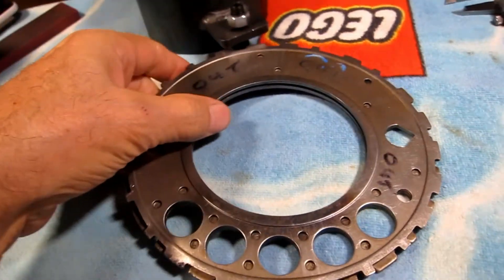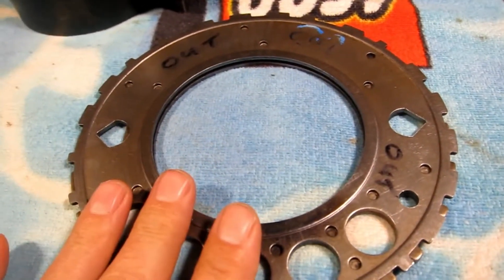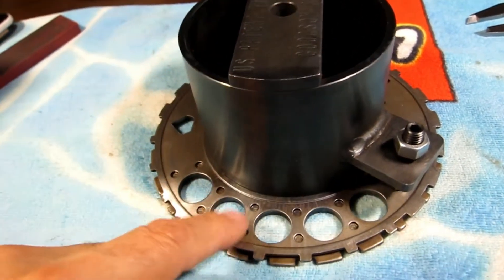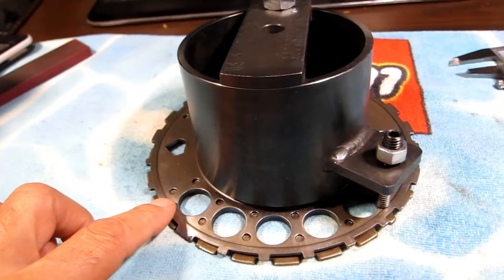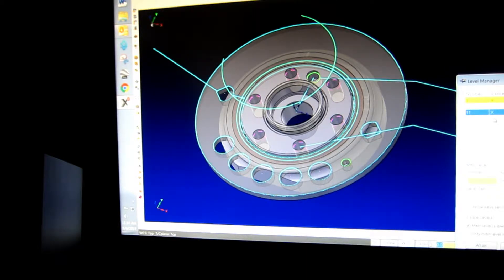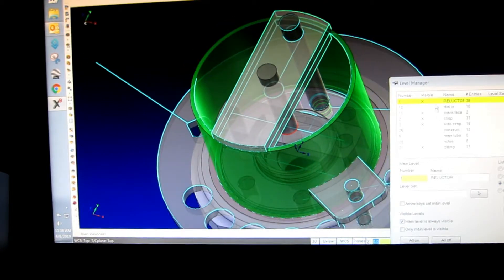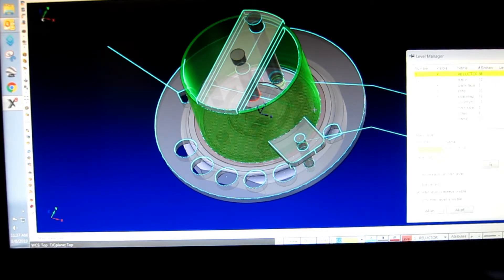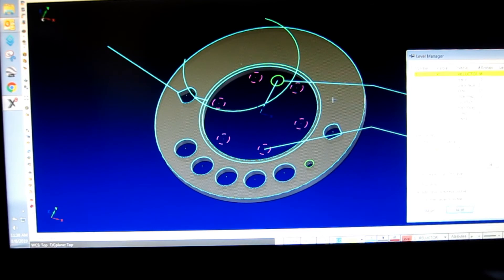LS chevy engine small block reluctor ring installation, tuning wheel,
The reluctor wheel is in the back of the engine but its inside. to service it the crank has to be taken out and installing the ring has be done perfectly without damage or the car will run poorly or not at all..Does an engine run bad or seems like a lemon and nothing can fix it? ITS LIKELY RELUCTOR WHEEL WAS BOTCHED.. The installation in videos is terrible with people beating the hell out of it with hammers--it should be pulled down in a controlled manner with some heat put to it and also some icy rags or something wrapped around the crank area will help immensely.. chilling the area of the crank flange it goes over and heating the ring THE RING WILL DROP RIGHT ON.. the pull down clamp makes it perfect and even easier..